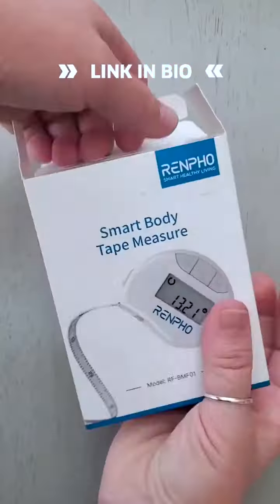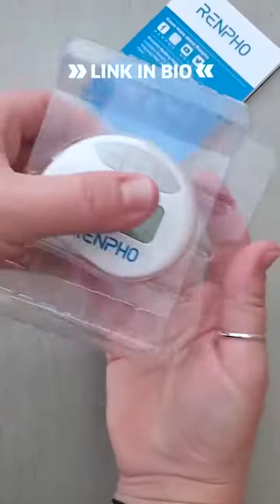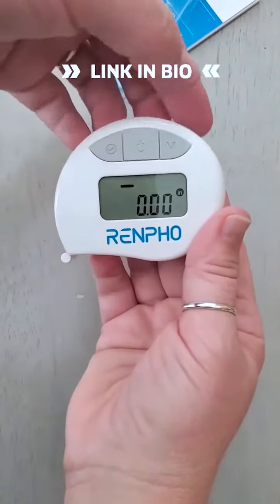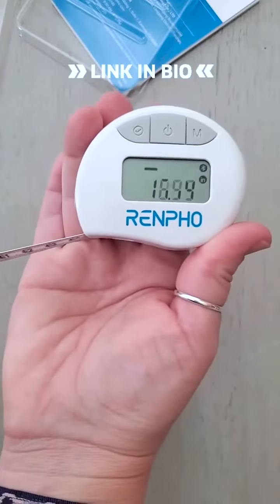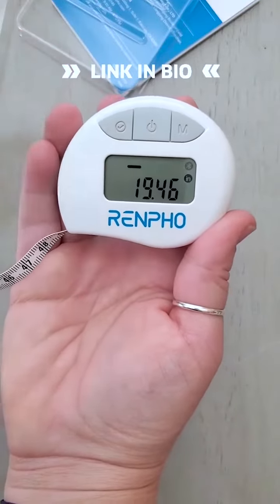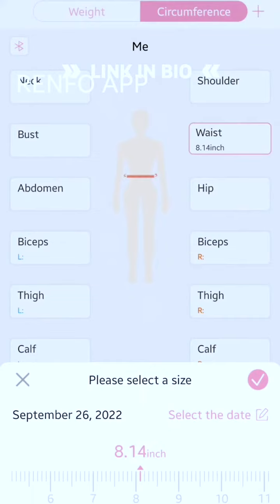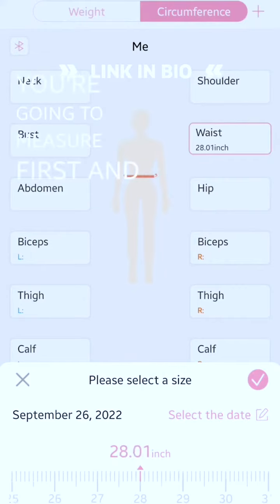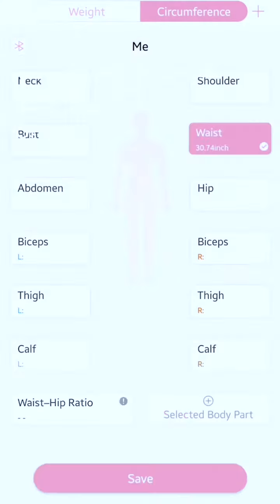Calling all fitness enthusiasts and health-conscious individuals! 🌟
It's time to measure smarter, achieve your goals, and embrace a healthier lifestyle with Renpho! Share this post with your friends and loved ones who would benefit from this incredible product. 💙

HealthandWellness ㅤ ㅤ
ㅤ
ㅤ
Get ready to snag incredible deals during Renpho's Black Friday Madness!

Don't miss out on huge savings as we kick off the shopping frenzy. Discover amazing discounts on our top-rated products, designed to enhance your well-being and fitness journey.